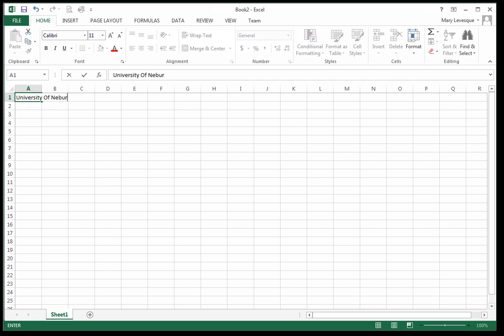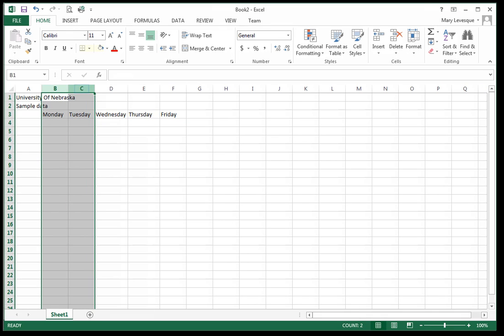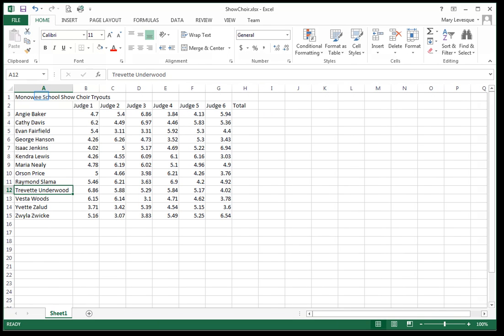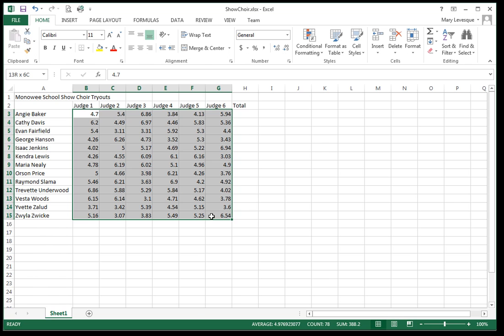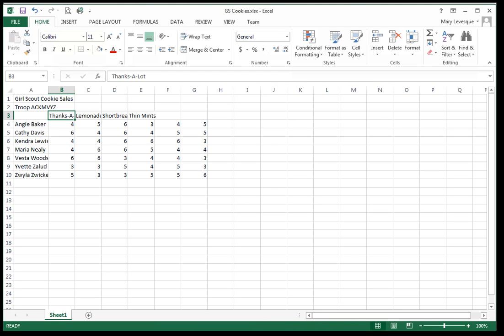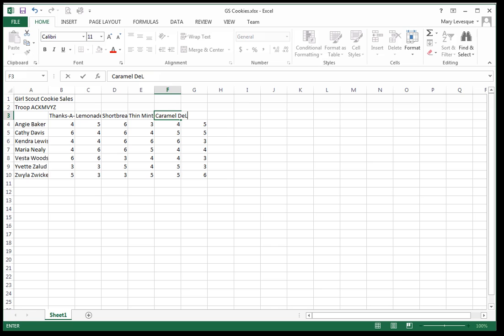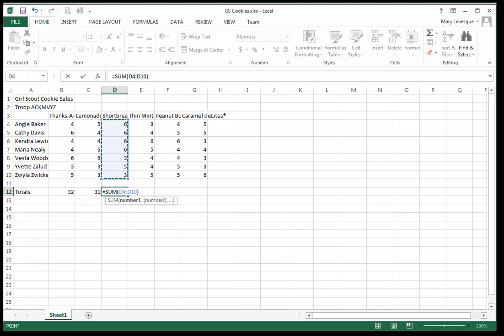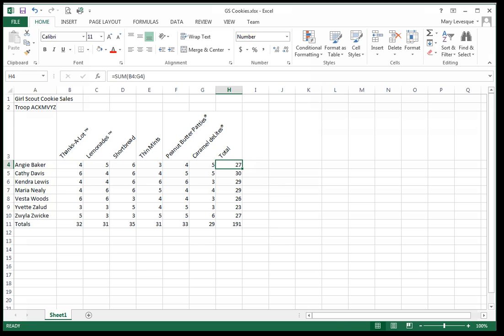Excel 1A Excel Basics, SUM Function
CIST 1100 CSCI 1000 Excel Basics, =SUM Function